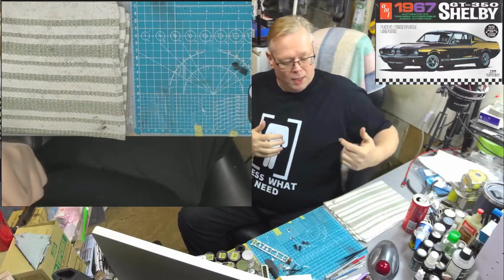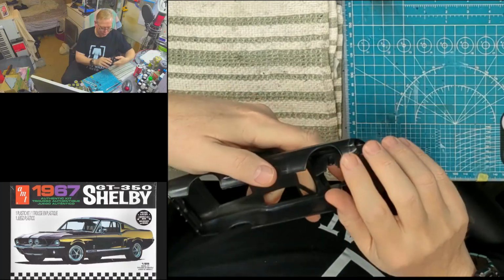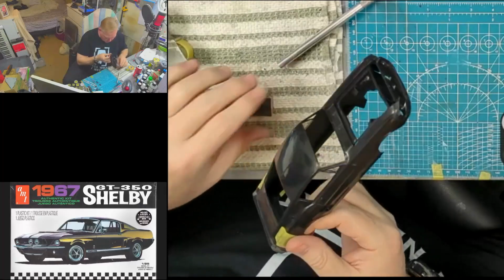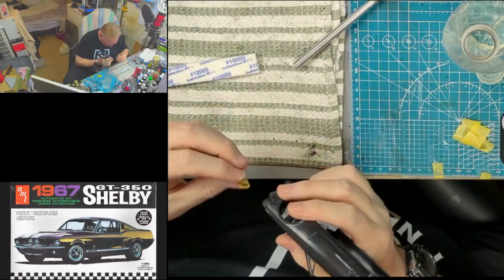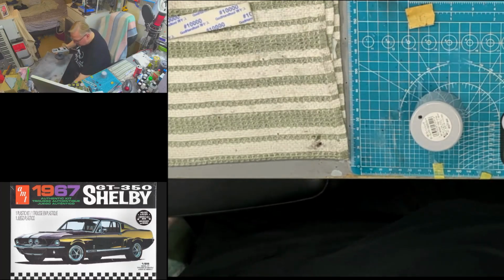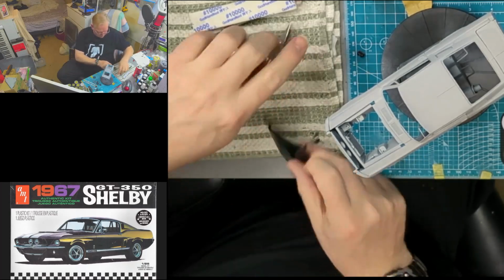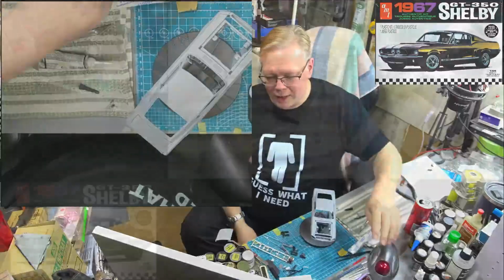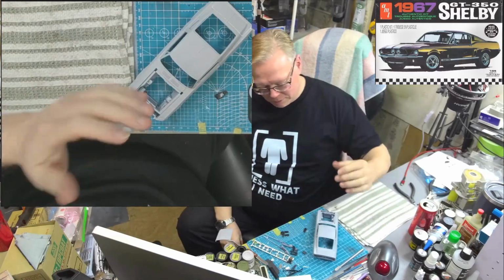1967 Shelby GT350, Part 9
Bodywork and priming...